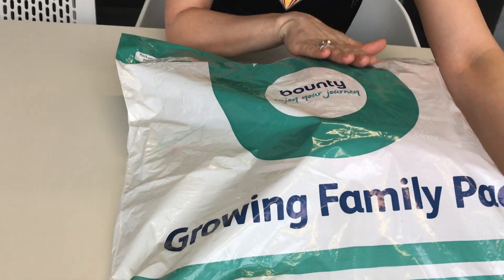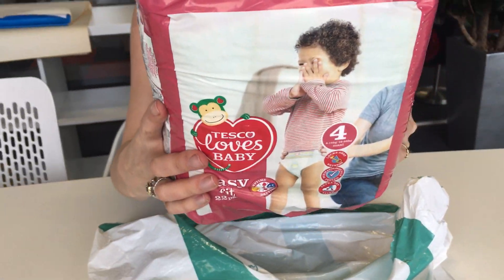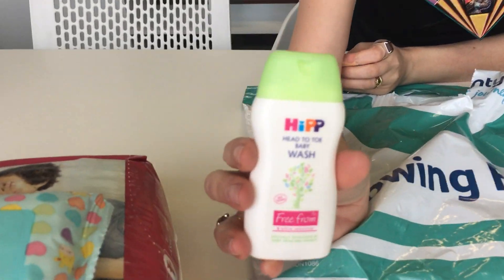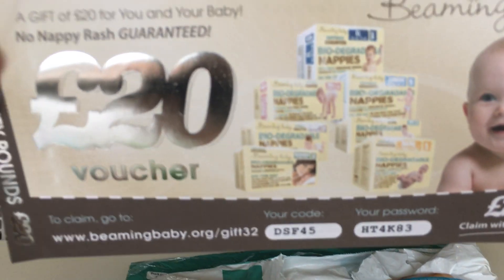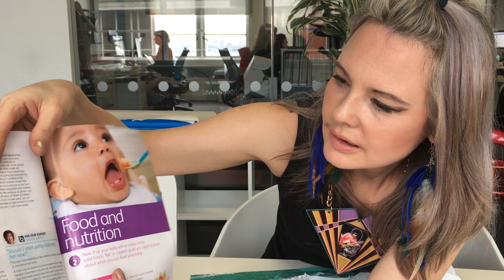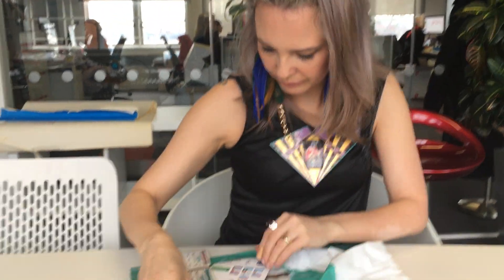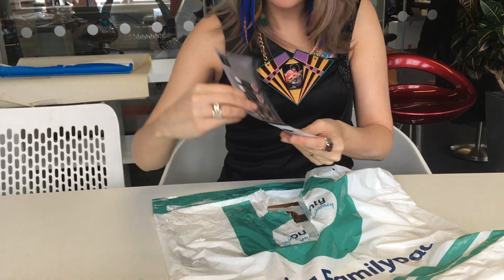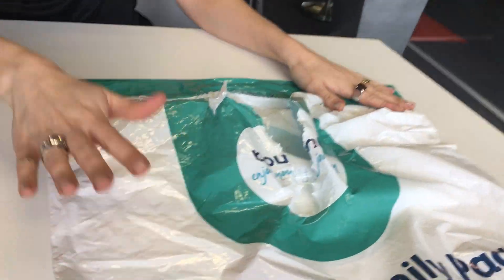Bounty Growing Family Pack 2018 - What's Inside The Bag? | MadeForMums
About to welcome another child into the family? Looking for freebies for your growing fam? We show you all the free samples, vouchers and goodies you get inside the Growing Family pack from Bounty.

Bags from February - March 2018. You might find you have slightly different items in a bag picked up at another date.

Find out how to collect, what data you have to give to get them, and whether or not it's worth it: